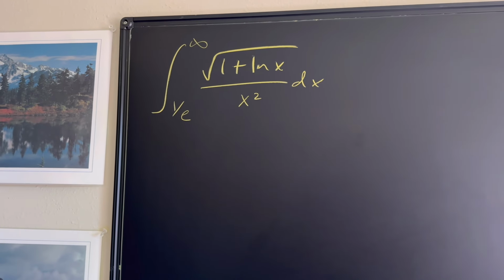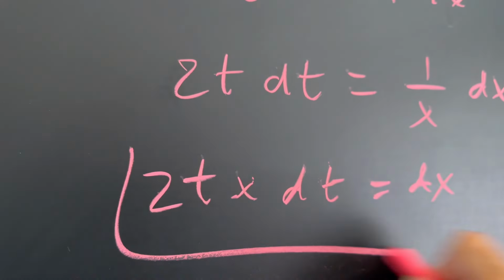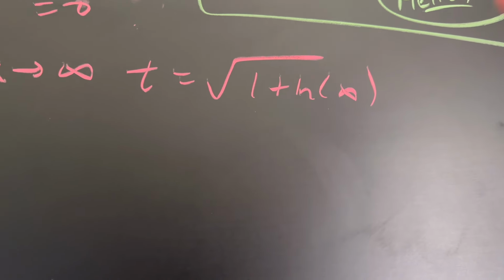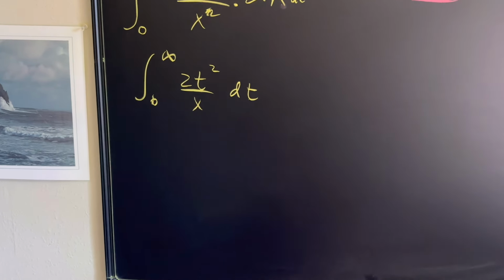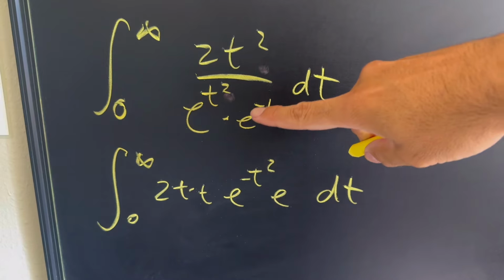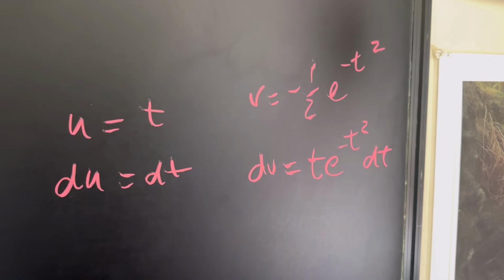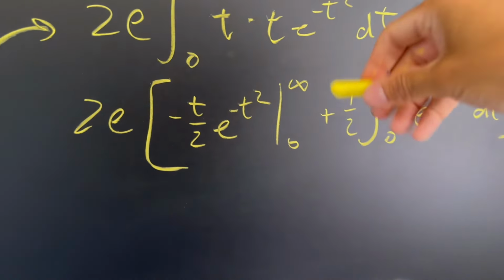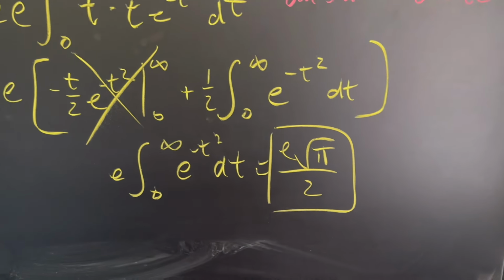How Does the Gaussian Integral Sneaks Up???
Thanks for being here - glad to have you watching my channel.

Book of Marvelous Integrals is OUT NOW!

You can check out Book of Integrals here:

Enjoy 😳